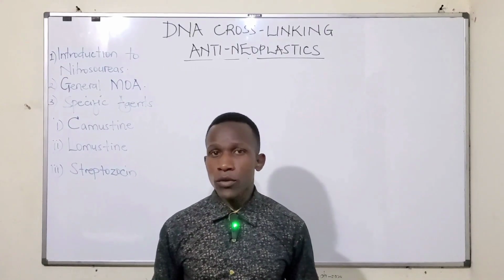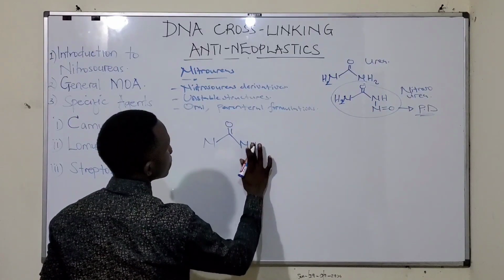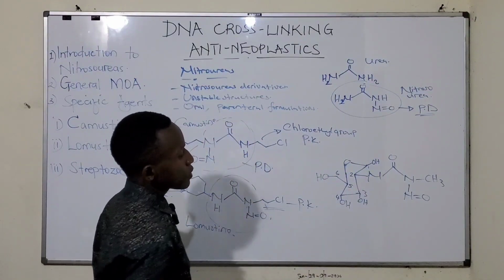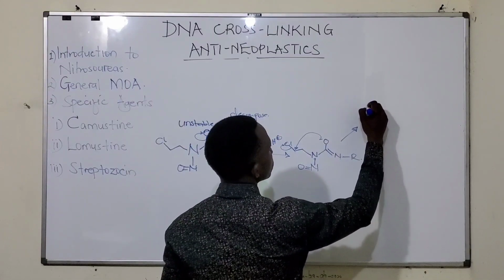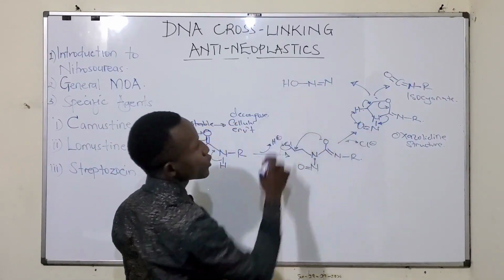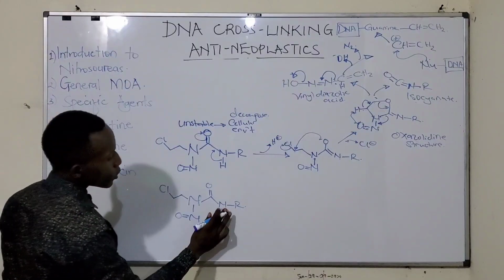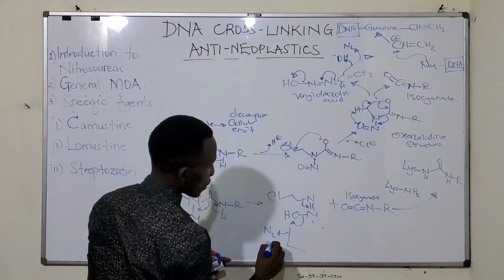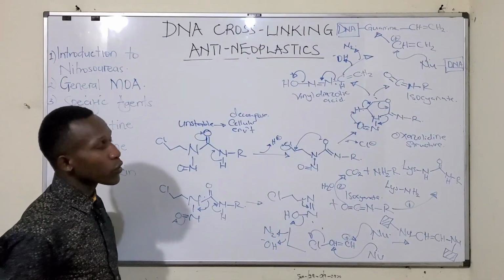Nitrosoureas General structure and MOA, their properties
This video describes the general structure of nitrosoureas anti-neoplastics and the general mechanism of action with SAR